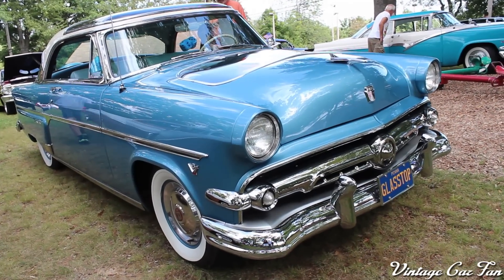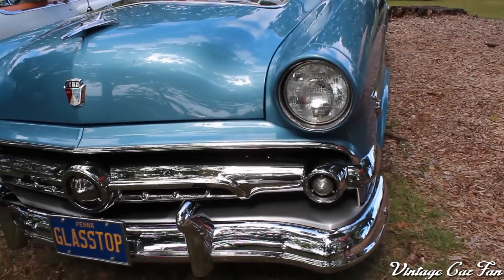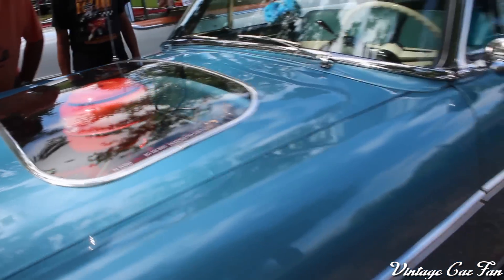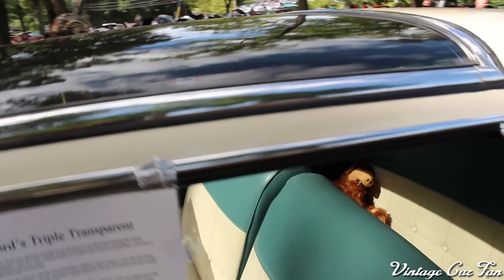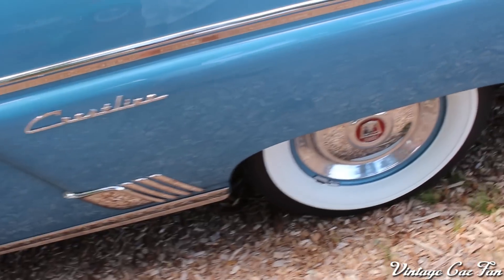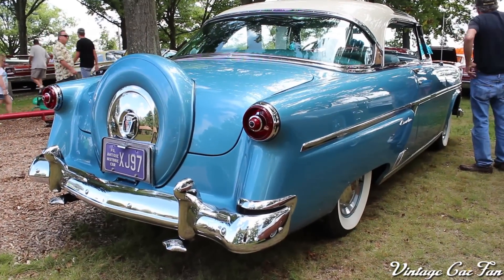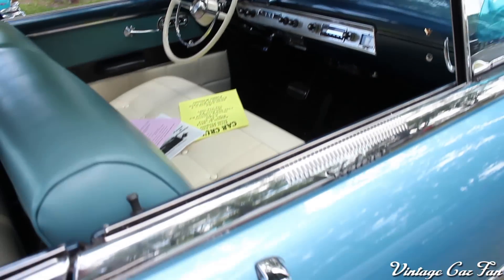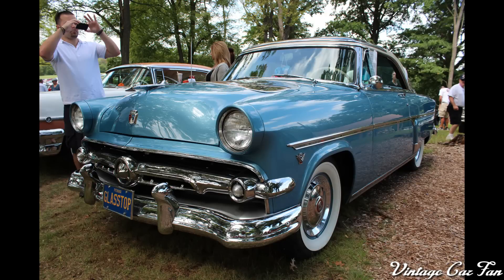Triple Transparent 1954 Ford Crestline Skyliner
I film this rare 1954 Ford Crestline Skyliner that has a dealer demonstrator-only transparent hood, transparent roof, and the transparent speedometer. What do you think about it?